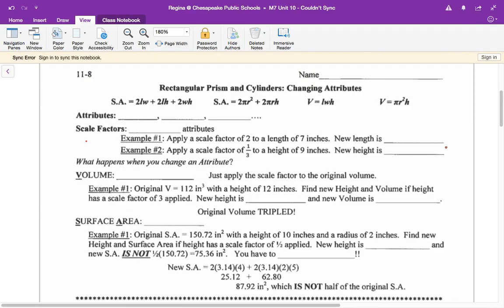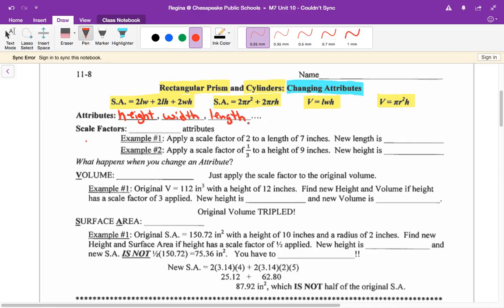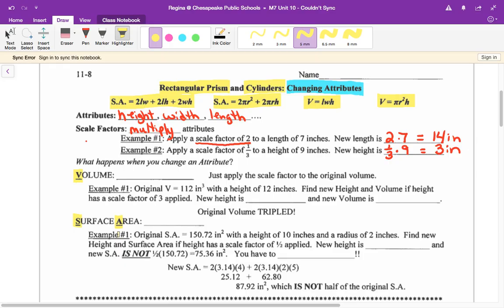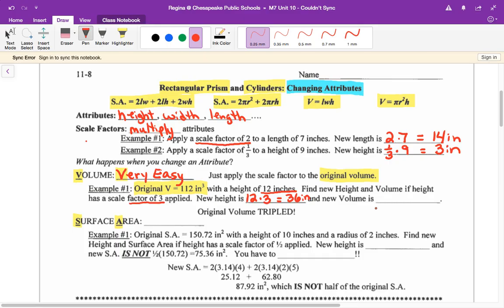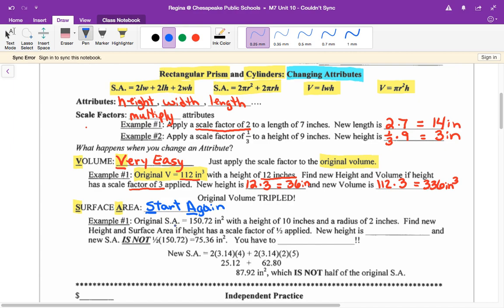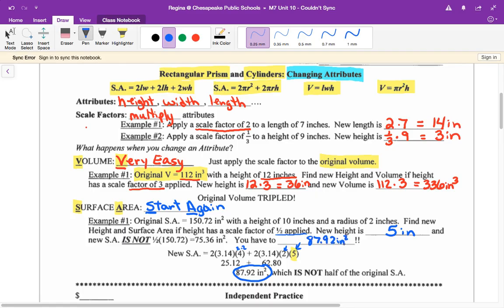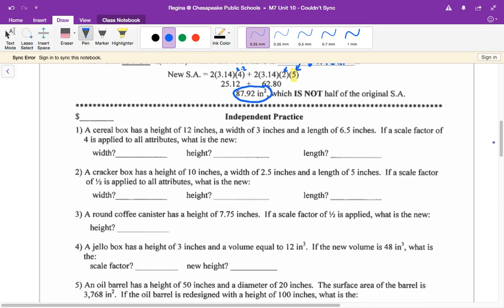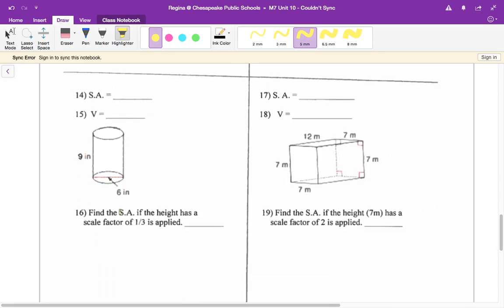M7 Lesson 1-8 (Changing Attributes)